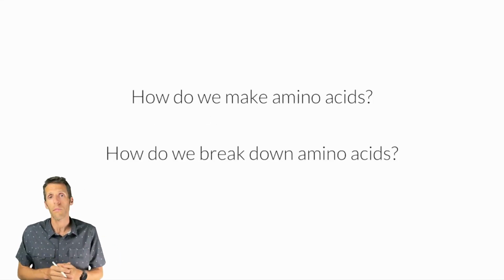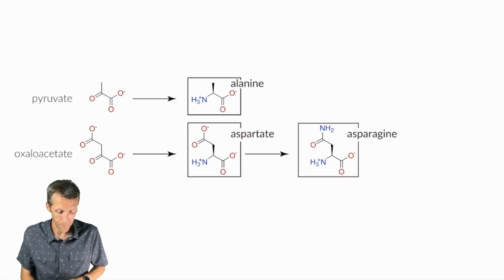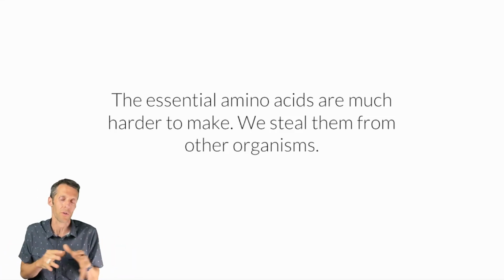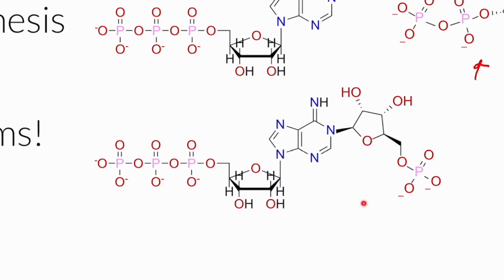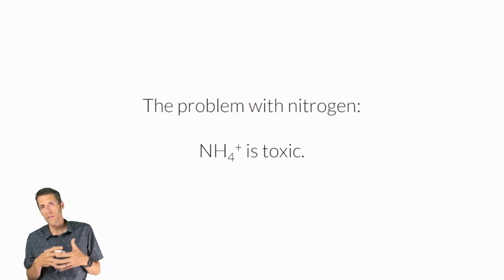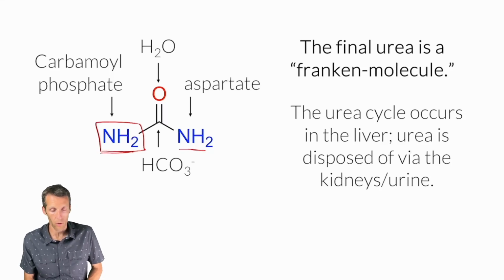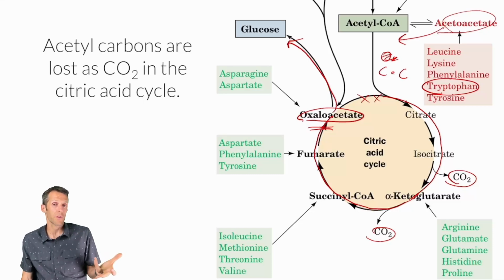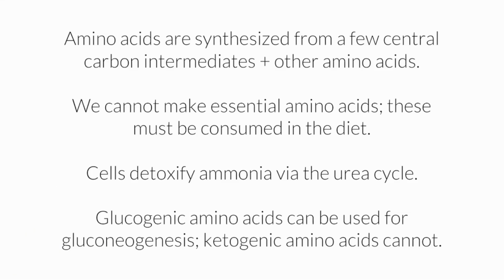Amino acid metabolism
This video provides an overview of amino acid metabolism, covering both their synthesis and breakdown. It explains that non-essential amino acids are built from a few central carbon intermediates in simple pathways, while essential amino acids are metabolically "expensive" to make and must be consumed. When amino acids are catabolized, the toxic nitrogen is detoxified into urea via the urea cycle. The remaining carbon skeletons are classified as either glucogenic, which can be used to make glucose, or ketogenic, which are converted to acetyl-CoA for energy. This distinction is crucial for understanding metabolism during starvation or on specific diets.